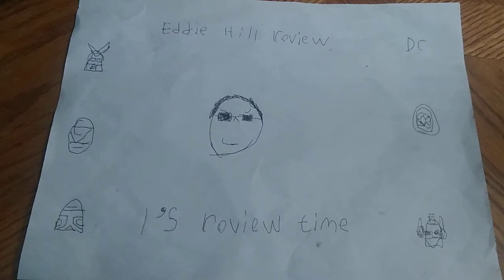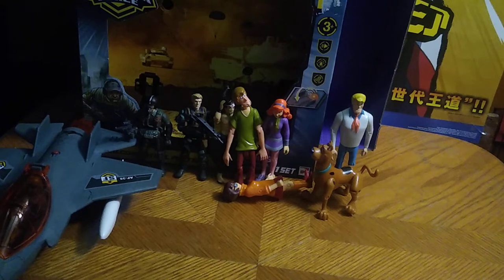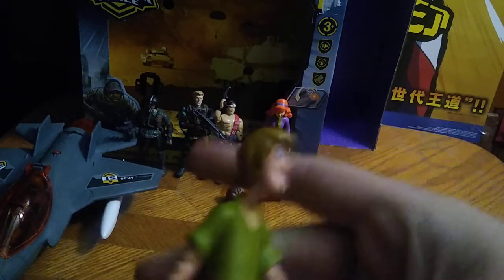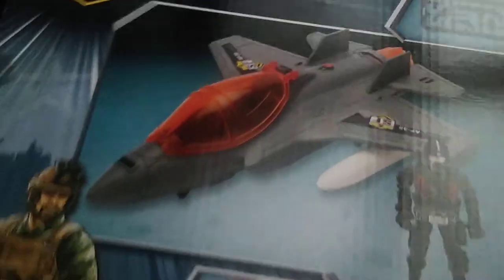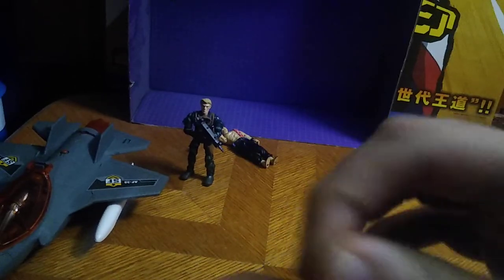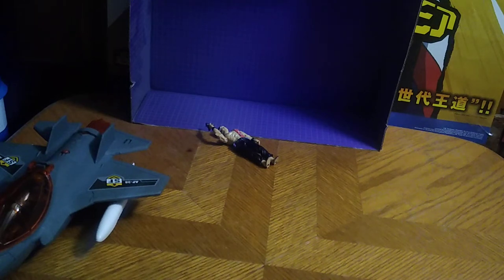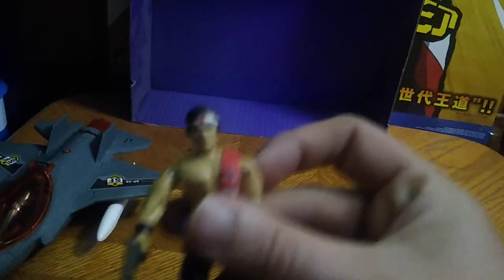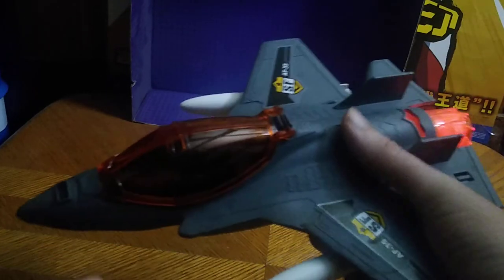SOLDIER FIGURE &JET WITH GI JOE-QUICK KICK-SCOOBY DOO ACTION FIGURES 9/4/22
EDDIE HILL REVIEWS:   SOLDIER FIGURE &JET WITH GI JOE-QUICK KICK-SCOOBY DOO ACTION FIGURES   9/4/22